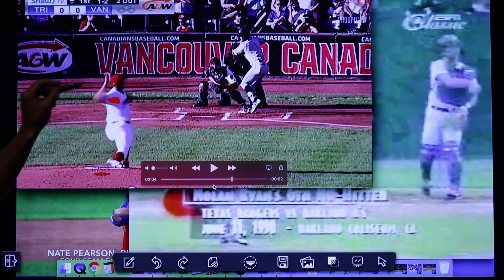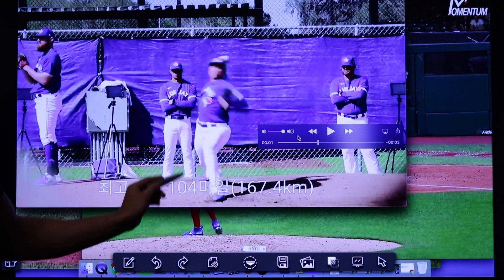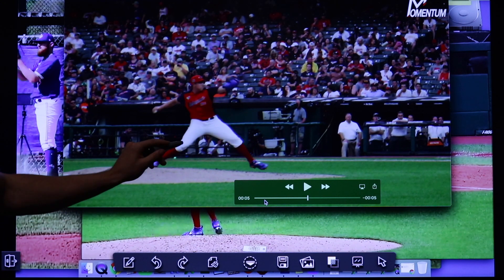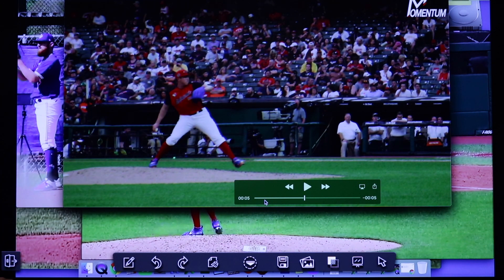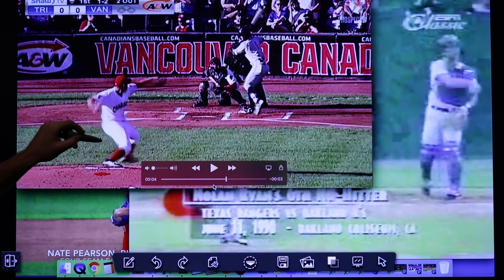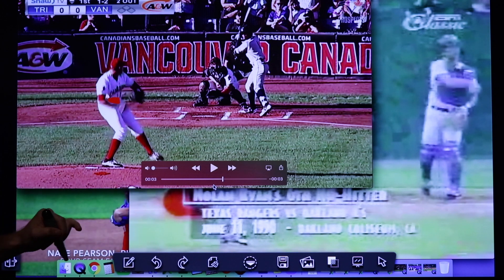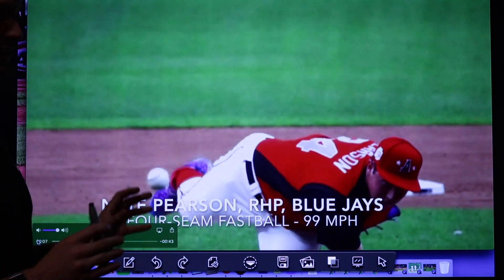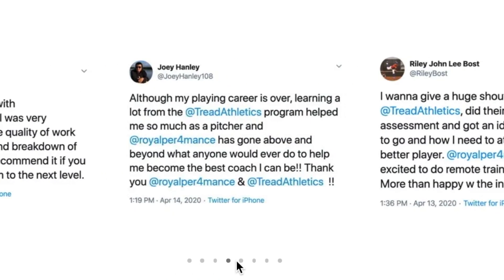How Does Nate Pearson Throw 104 MPH? A Breakdown.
Nate Pearson Mechanics | How Does Nate Pearson Throw 104 MPH? A Breakdown
Interested in getting a your mechanics broken down by our staff? We put you through our rigorous analysis that grades you on over 60 high-level throwing checkpoints. Find out your strengths and weaknesses so you know where to focus next.
With Nate Pearson making his MLB Debut this week, running it up to 99 mph over 5 scoreless innings (and 104 mph in his career), what better time to dive into what makes him such an elite level thrower?
In part one of this segment, Remote Coach Graham Lehman gave us an in depth look into the physiological side of Nate Pearson, diving into his power metrics during a case study while at the College of Central Florida, and how the combination of his 6'6" 245 lb frame and advanced power output contributed to his development of elite level velocity.
For this piece, let's dive into his mechanics, and what contributes to his efficiency on the mound.
Stuck? Looking for guidance in your own baseball journey? Shoot us an email and let’s talk. We offer individualized remote coaching as well as one-time mechanical assessments.⠀
We’ve had 27 athletes drafted, trained 9 big leaguers and worked with over 800 athletes since 2015. Train smarter and throw harder on a program you can believe in, with a coach to guide you every step of the way.⠀